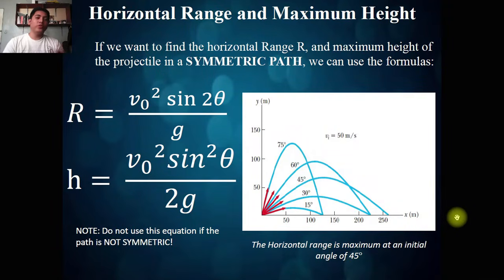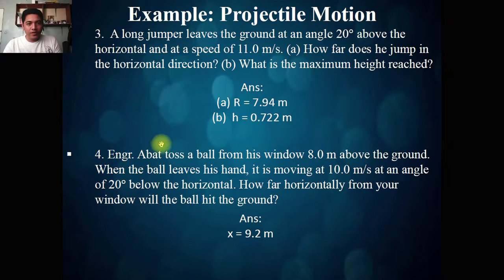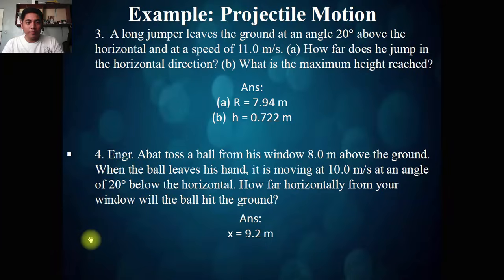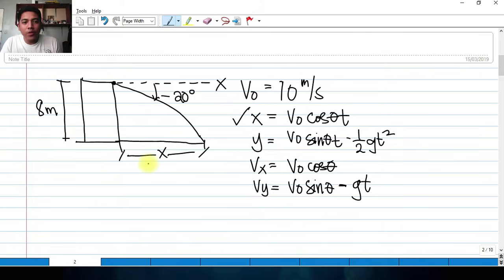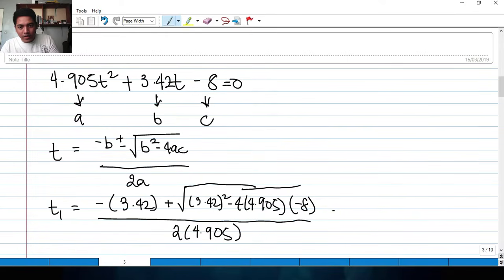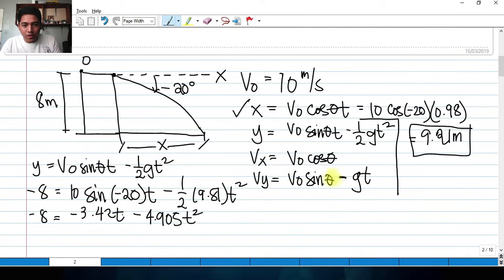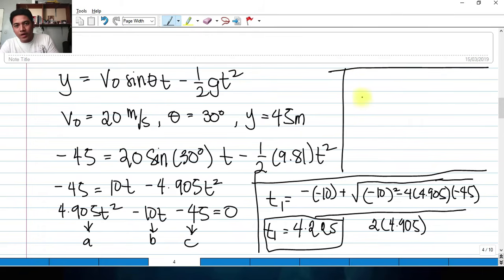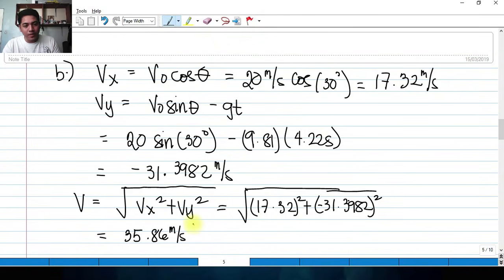Projectile Motion Lecture Part 2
Horizontal Range and Maximum height of the projectile.